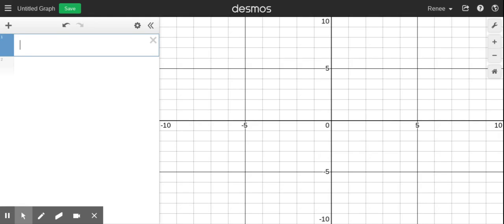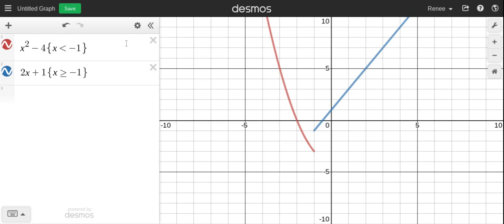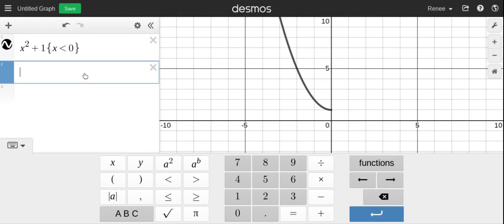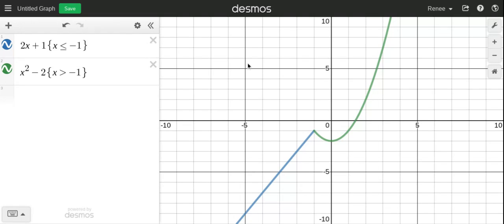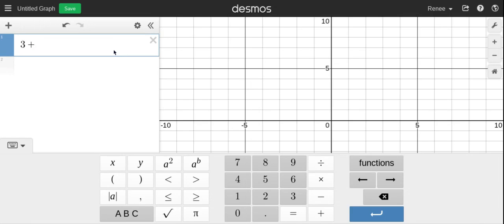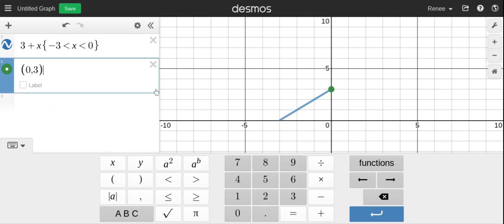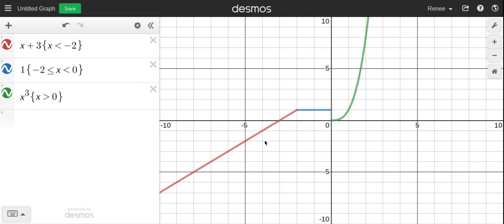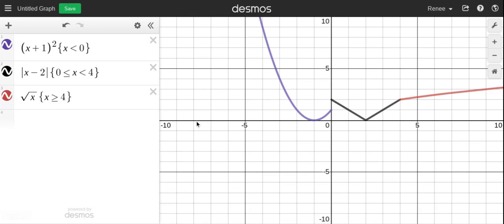Graphing Piecewise Desmos